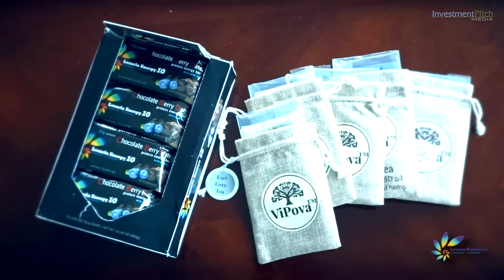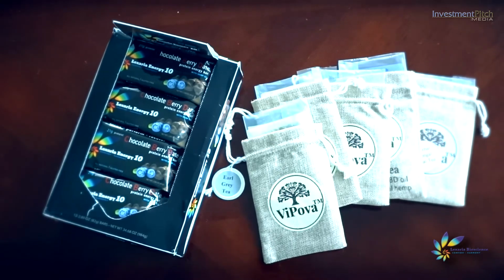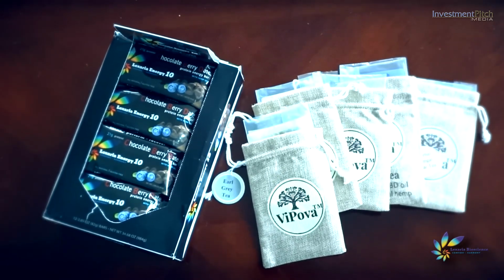Tia Borden of InvestmentPitch Media interviews CEO Chris Bunka of Lexaria BioScience (CSE: LXX)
Lexaria is a food sciences company focused on the delivery of hemp oil compounds procured from legal, agricultural hemp seed oil, through gourmet foods products based upon its proprietary infusion technologies. Lexaria Corp. is active in three market segments, all focused on your comfort and well-being.